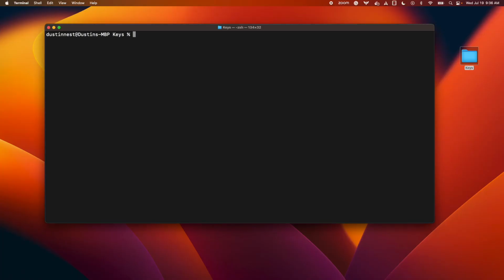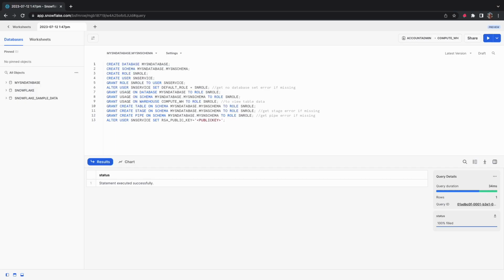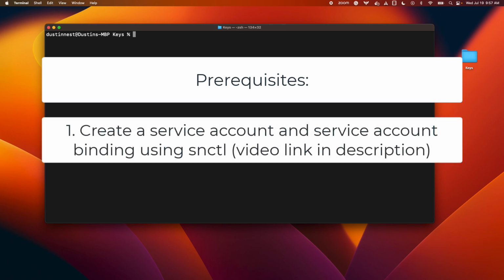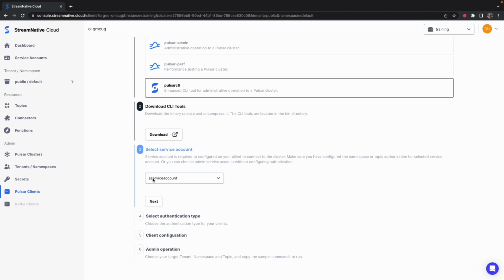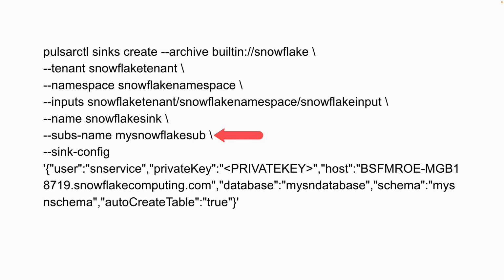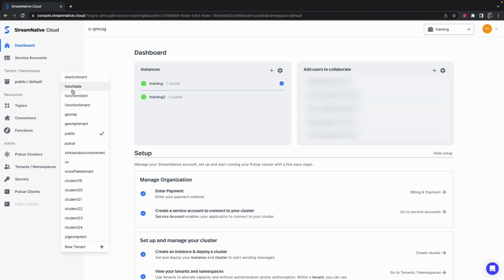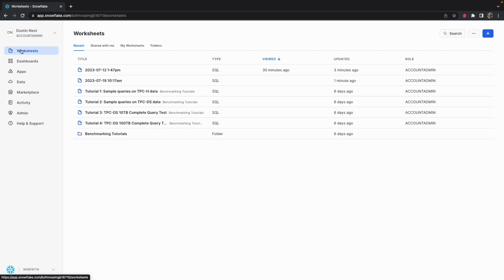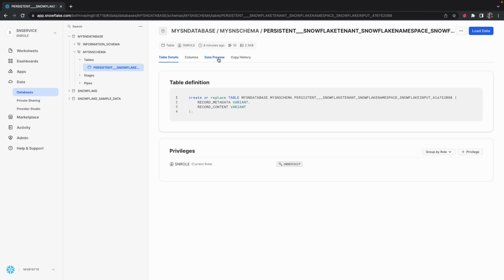StreamNative Cloud: Deploying Snowflake Sink using pulsarctl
This video was created using StreamNative Hosted, a fully-hosted Pulsar cluster option available from StreamNative.

Quickly deploy the Pulsar Snowflake Sink Connector to StreamNative Cloud. This sink allows you to forward topic messages from StreamNative Cloud to Snowflake. In this video we deploy the Snowflake Connector using pulsarctl, send messages to the input topic using the Pulsar Java Client, and view those message in Snowflake.

[00:00] Deploying Snowflake Sink Connector to StreamNativeCloud using pulsarctl
[00:38] Create public and private keys for Snowflake user
[01:32] Execute commands on Snowflake to create database, schema, role and user, apply required permissions
[03:07] Discuss StreamNative Cloud prerequisites prior to deploying Snowflake sink connector
[04:15]Connect to cluster using pulsarctl
[06:02] Deploy Snowflake Sink Connector using pulsarctl
[08:20] View deployed Snowflake Sink Connector in StreamNative Cloud UI
[08:46] Produce messages to input topic to test connector
[09:24] View messages in Snowflake, including providing permissions required to view messages in Snowflake

Commands executed in Snowflake

CREATE DATABASE MYSNDATABASE;
CREATE SCHEMA MYSNDATABASE.MYSNSCHEMA;
CREATE ROLE SNROLE;
CREATE USER SNSERVICE;
GRANT ROLE SNROLE TO USER SNSERVICE;
ALTER USER SNSERVICE SET DEFAULT_ROLE = SNROLE; //get no database set error if missing
GRANT USAGE ON DATABASE MYSNDATABASE TO ROLE SNROLE;
GRANT USAGE ON SCHEMA MYSNDATABASE.MYSNSCHEMA TO ROLE SNROLE;
GRANT USAGE ON WAREHOUSE COMPUTE_WH TO ROLE SNROLE; //to view table data
GRANT CREATE TABLE ON SCHEMA MYSNDATABASE.MYSNSCHEMA TO ROLE SNROLE;
GRANT CREATE STAGE ON SCHEMA MYSNDATABASE.MYSNSCHEMA TO ROLE SNROLE; //get stage error if missing
GRANT CREATE PIPE ON SCHEMA MYSNDATABASE.MYSNSCHEMA TO ROLE SNROLE; //get pipe error if missing
ALTER USER SNSERVICE SET RSA_PUBLIC_KEY='*PUBLICKEY*';

Prerequisites:

1. Create a service account and service account binding using snctl.

2. Create tenant and namespace, provide service account produce, consume and sinks permissions on the namespace using pulsarctl
***The ability to add sinks, sources, and packages permissions were added to the UI August, 2023. If you have this UI functionality you won't need to use pulsarctl in this step.***

If you are unfamiliar with using pulsarctl, the following video provides another example of downloading pulsarctl, getting pulsarctl connection information from StreamNative Cloud UI, and connecting using your service account (needed to deploy the sink as the service account):

pulsarctl command used in video to deploy sink connector

pulsarctl sinks create --archive builtin://snowflake \
--tenant snowflaketenant \
--namespace snowflakenamespace \
--inputs snowflaketenant/snowflakenamespace/sfinput \
--name snowflakesink \
--subs-name mysfsub \
--sink-config '{"user":"snservice","privateKey”:”*PRIVATE KEY*”,”host":" - .snowflakecomputing.com","database":"mysndatabase","schema":"mysnschema","autoCreateTable":"true"}'

If you are unfamiliar with using Pulsar Java Client, the following video provides detailed directions on obtaining sample Java code from StreamNative UI and setting up Itellij: